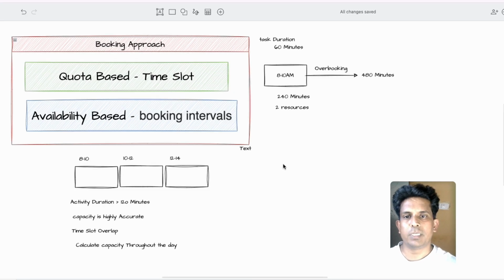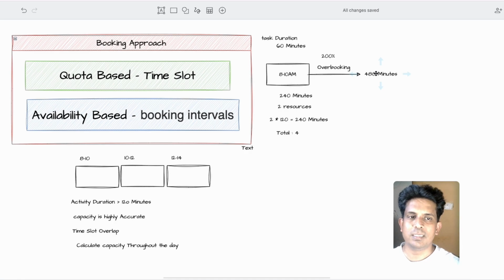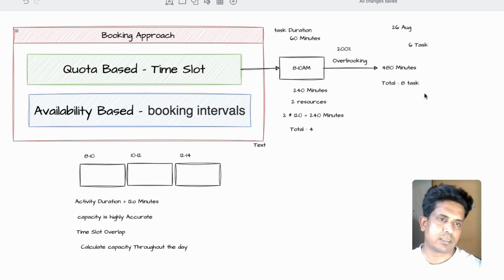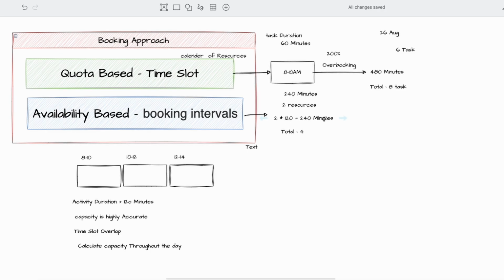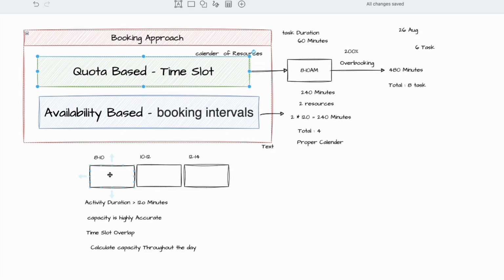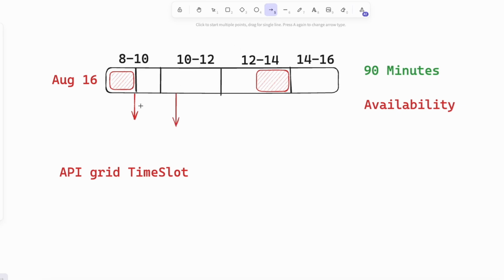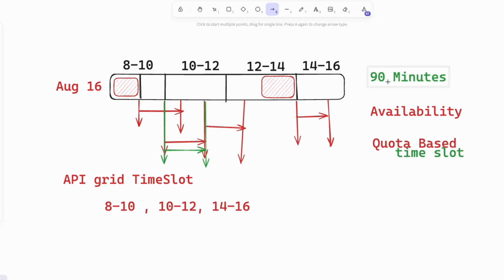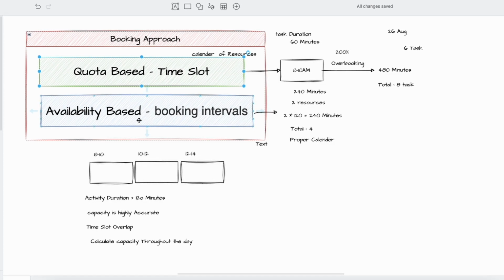Quota Based & Availability Based Booking Approach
Oracle OFSC
Oracle Field Service Cloud
Booking Approach